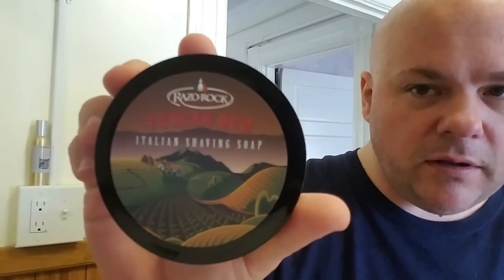Razorock Tuscan Oud Shave Soap review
This is my own personal take on this shave soap this soap is not new to the market but it is new to me I wanted to try it out and see what it was all about.  If you want to purchase this or any other product that Razorock makes please . Todays headshave used Razorock's Slant bar with a stainless Feather blade on its second use.  Although it was not shown in the video I used TN Dickinson's witch hazel along with Nivea for men post-shave sensitive skin shaving balm and I finished it with Sandpiper aftershave from Stirling.  To get any of their products please